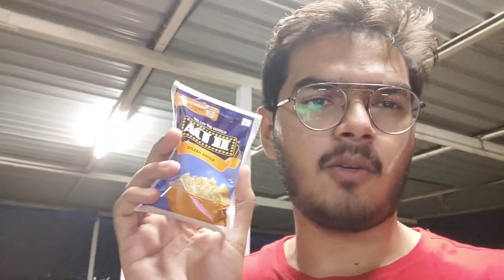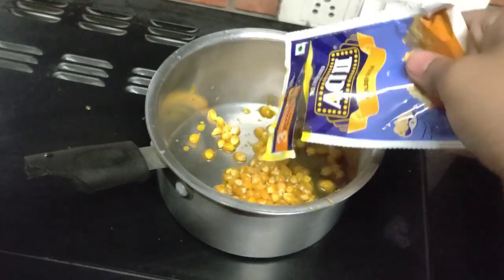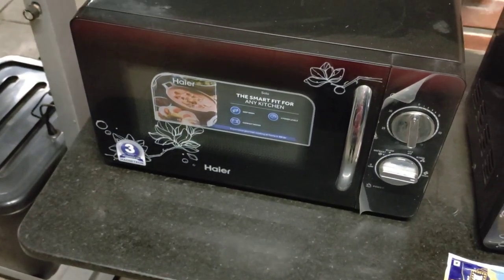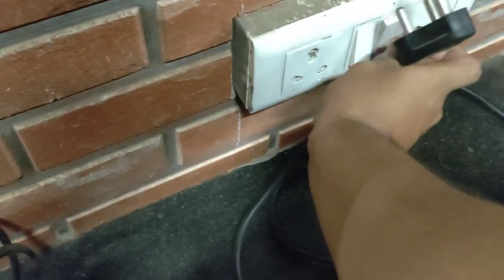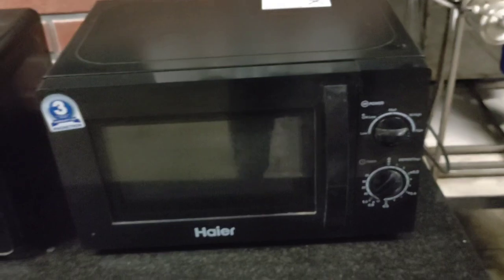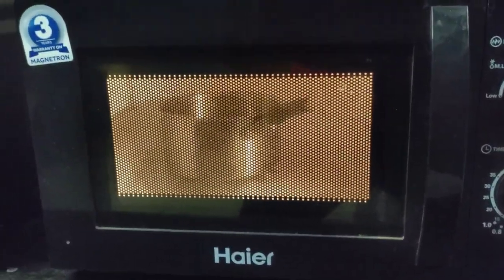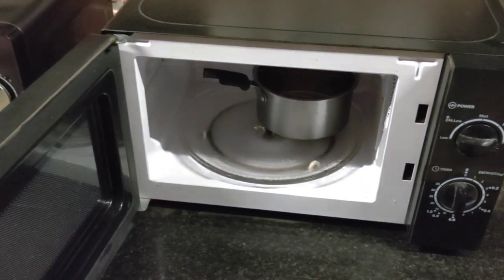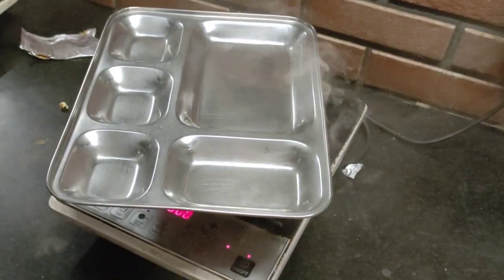How (Not) To Make Popcorns 🍿| VLOG 4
Night cravings lead me to cook some popcorn. To show off some skills I tried to do in the microwave oven but that became a quick fail.
Nothing was going the right way.
Not even got eat popcorn 😞